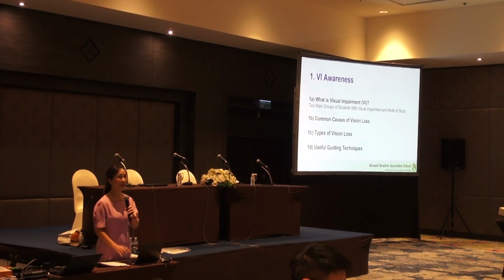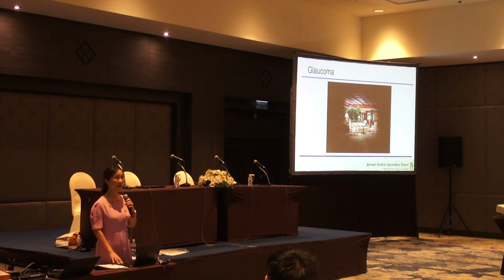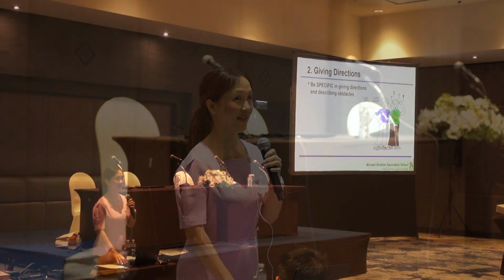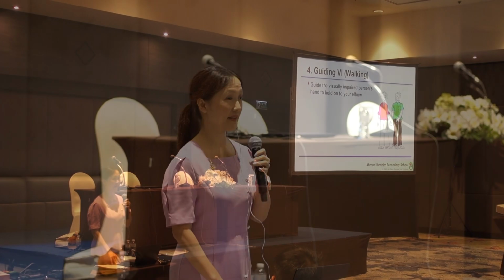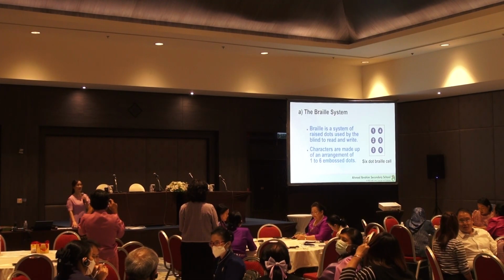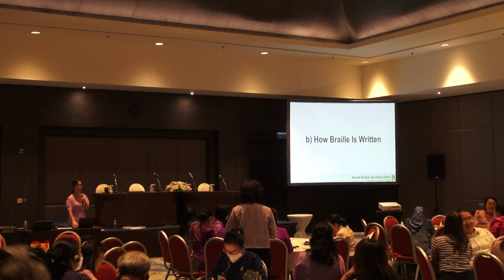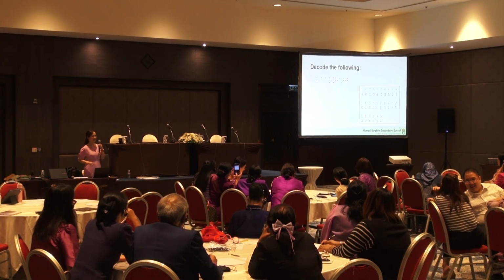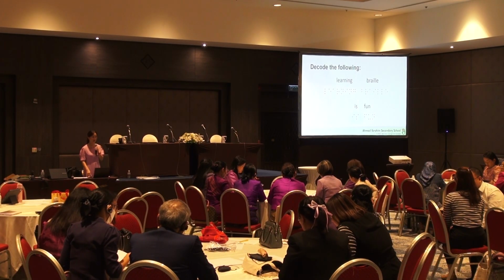การก้าวสู่โลกของผู้พิการทางการมองเห็น โดย Mrs. Chong Chew Luan Penny ประเทศสิงคโปร์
Singapore : Mrs. Chong Chew Luan Penny
การก้าวสู่โลกของผู้พิการทางการมองเห็น: การอบรมเชิงปฏิบัติการ
เวิร์กช็อปนี้ออกแบบมาเพื่อเสริมสร้างความตระหนักรู้เกี่ยวกับความบกพร่องทางการมองเห็น โดยการสำรวจภาวะความผิดปกติทางสายตา วิธีการเรียนที่มีประสิทธิภาพสำหรับนักเรียนที่มีความบกพร่องทางการมองเห็น และเทคนิคการสอนที่สามารถนำไปใช้ได้จริง ผู้เข้าร่วมจะได้สัมผัสประสบการณ์จากผู้ที่บกพร่องทางการมองเห็น โดยใช้มือและหูในการแก้โจทย์คณิตศาสตร์และโต้ตอบกับสื่อการเรียนรู้ นอกจากนี้ ยังมีกิจกรรมแบบโต้ตอบ เช่น การล่าหาอักษรเบรลล์ และการแนะนำเทคโนโลยีช่วยเหลือแบบลงมือปฏิบัติ ซึ่งจะทำให้ทุกคนได้เรียนรู้อย่างสนุกสนานและได้รับความรู้ที่ลึกซึ้ง